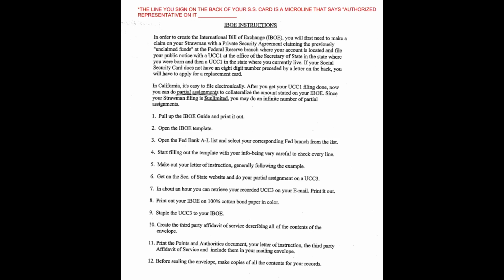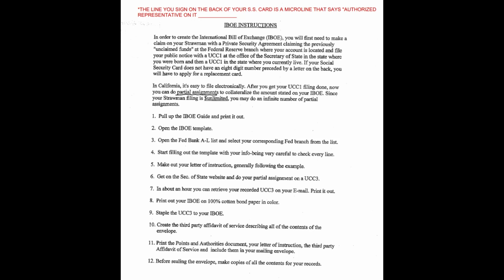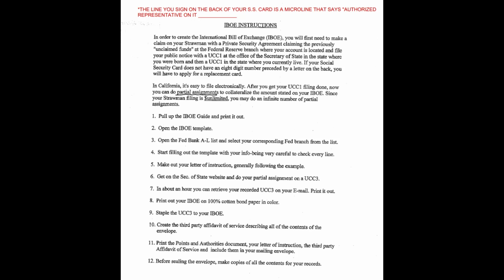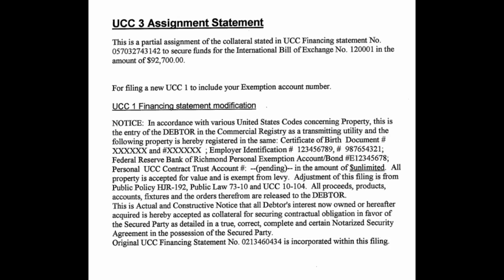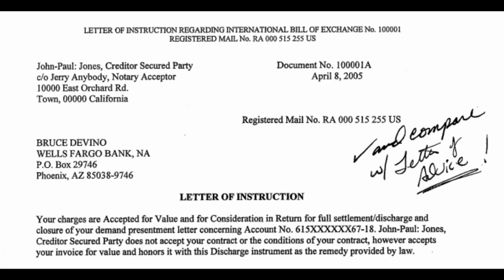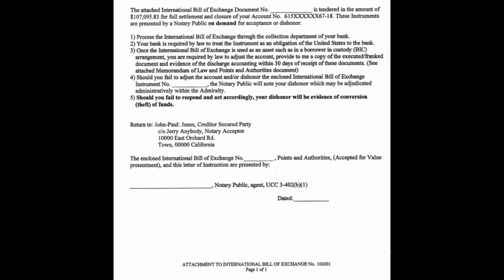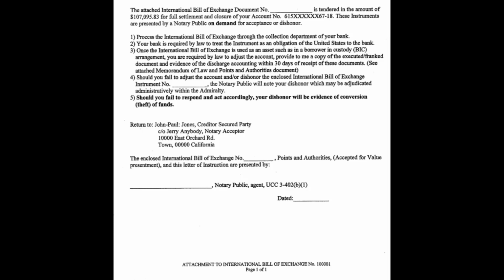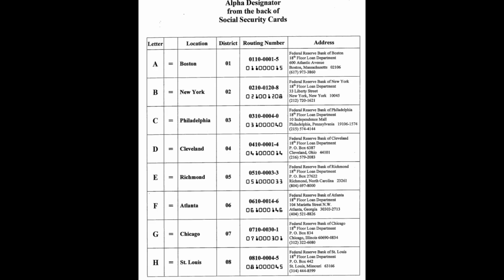IBOE - PROCESS. 1. "The first steps to take to setup your private bank" - Explained.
VEHICLE / BOAT / MORTGAGE TITLE SERVICE,  - $1500.00 -
                                                           SOVEREIGNPRODUCTIONS369.COM
                                      You get copies of everything I file, and I'll walk you through
                                                                the actions to take at the county.
                                                                and what to file in the newspaper,
                                                                while you wait for your title as well.
                                          UCC -1 & UCC 3 Private Trust Creations and Filing $350.00
                                                                         EMAIL WITH INQUIRIES -
                                    OR TO GET ON THE WAIT LIST - Free A4V for HOSPITAL, (S.B.A.)
                                            SMALL BUSINESS LOANS, TAXES, STUDENT LOANS,
                                                     AND HOSPITAL BILLS OVER 10K - NO LIMIT
                                                           SOVEREIGNPRODUCTIONS369.COM
                                           SEND FRONT AND BACK OF THE BILL IN PDF FORMAT
                                                     TO THE ABOVE EMAIL - ATT* TONY-TOONE